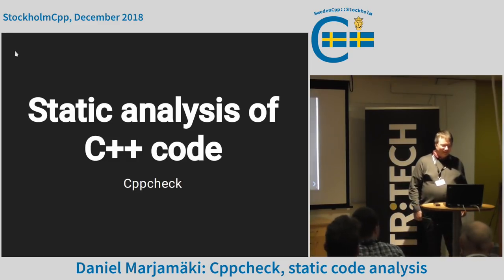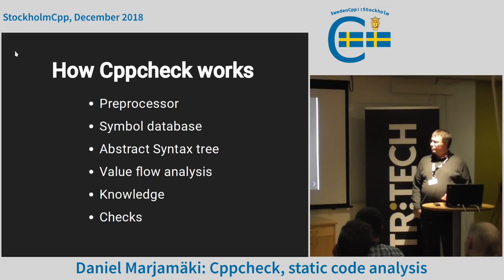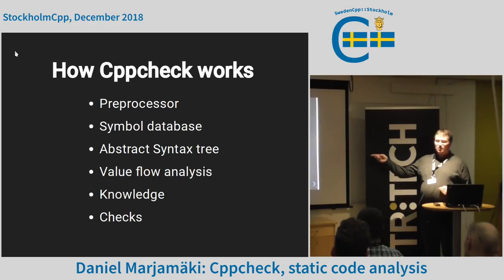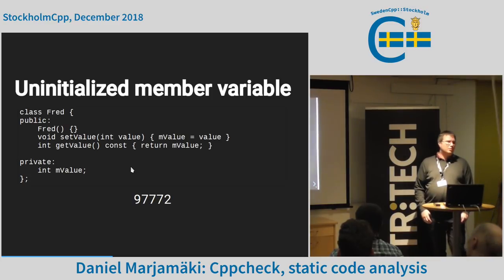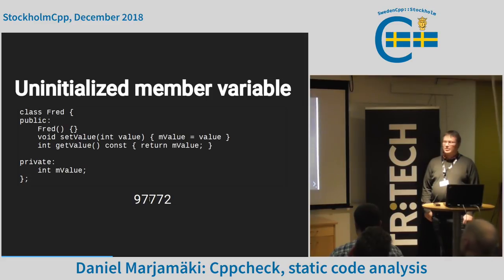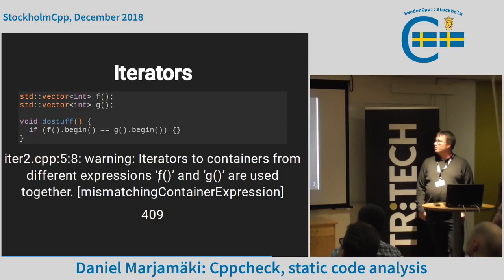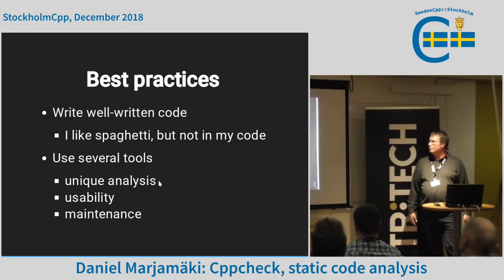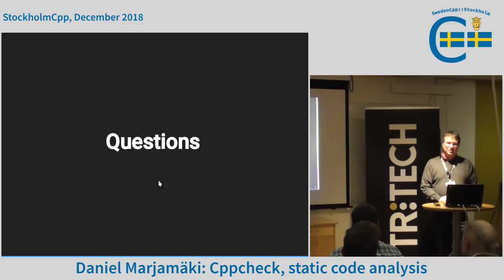Daniel Marjamäki: Cppcheck, static code analysis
A intro to cppcheck by the author of cppcheck.